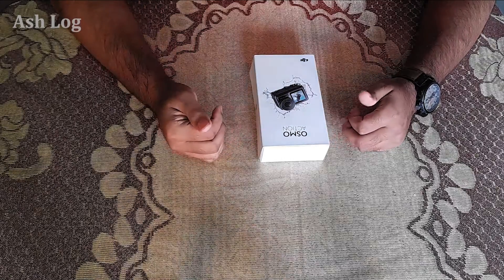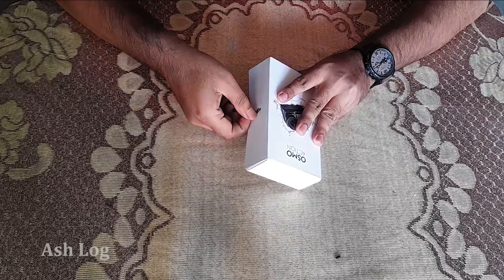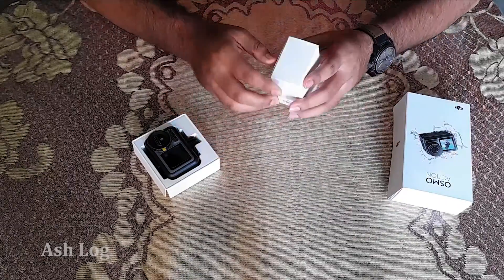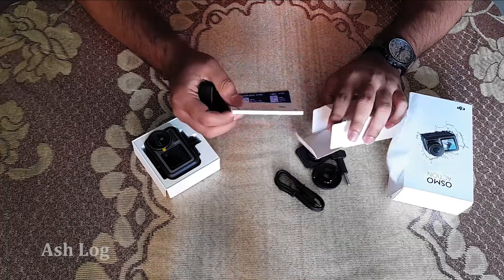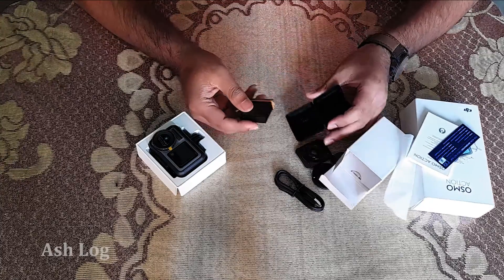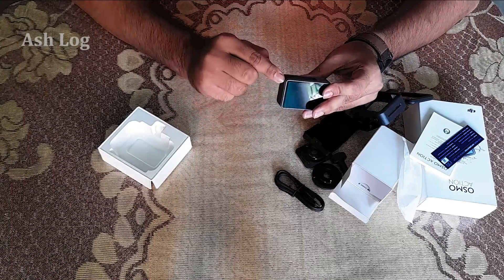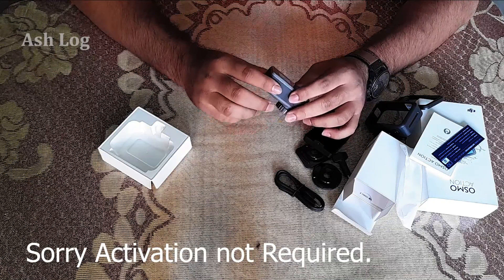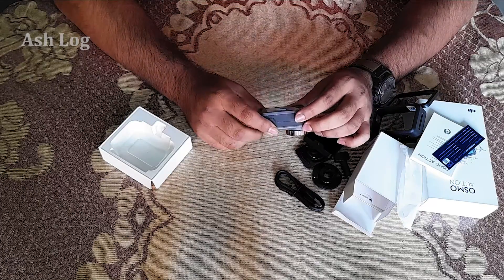DJI Osmo Action Unboxing & First Look 🔥🔥🔥 | Best Budget Camera | Ash Log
DJI Osmo Action Unboxing & First Look.
In this video I am going to Unbox DJI Osmo Action.